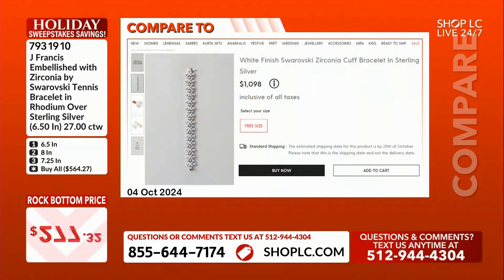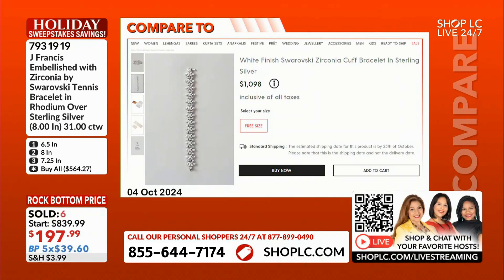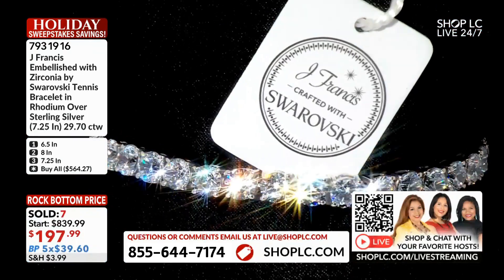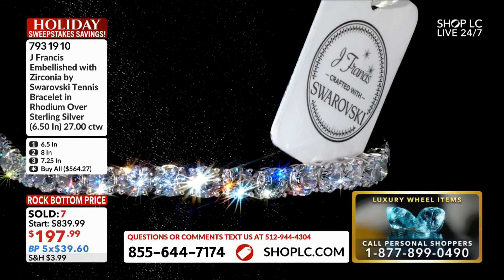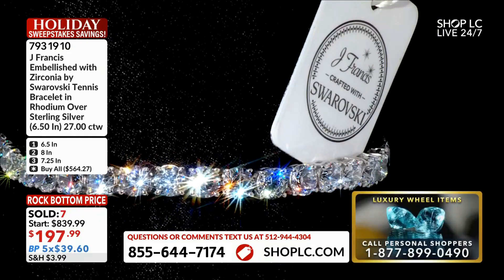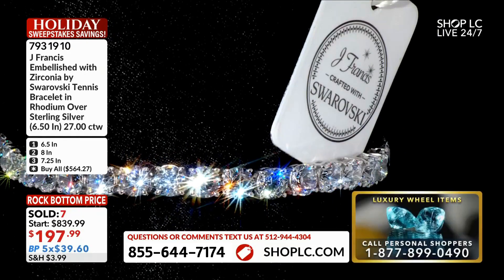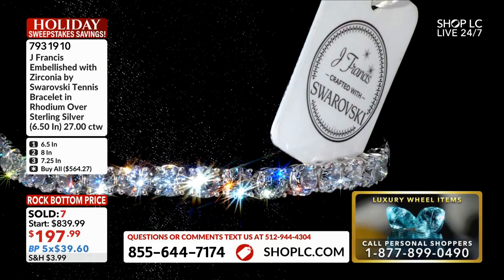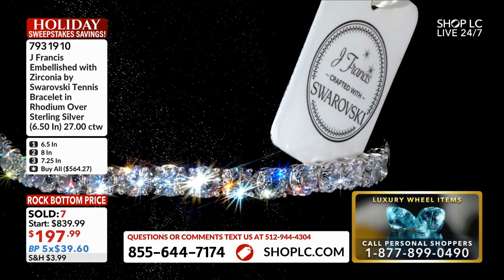Swarovski Zirconia Tennis Bracelet in Rhodium Over Silver, 27 ctw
J Francis Embellished with Zirconia by Swarovski Tennis Bracelet in Rhodium Over Sterling Silver (6.50 In) 27.00 ctw